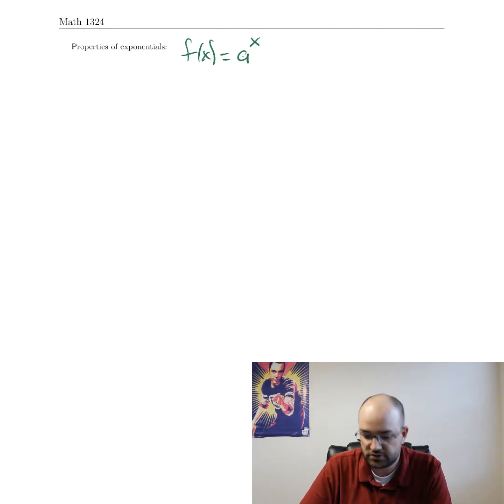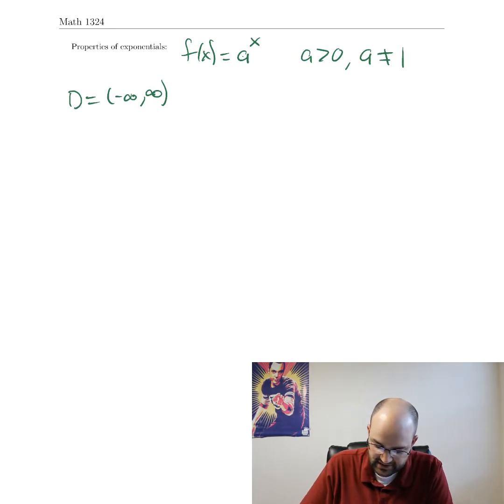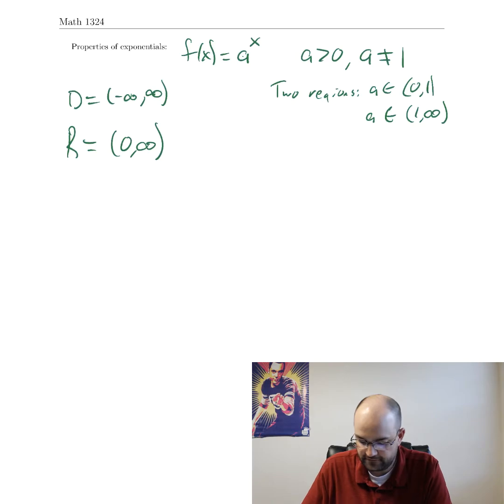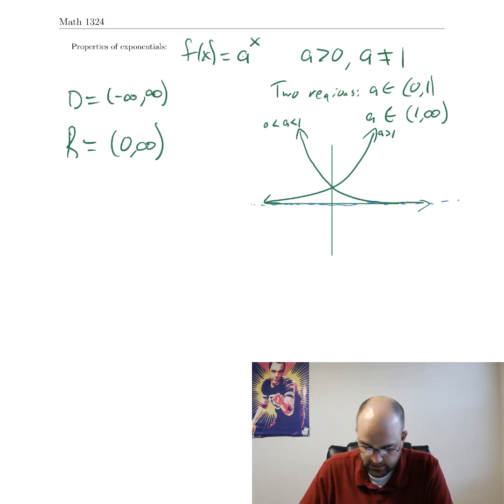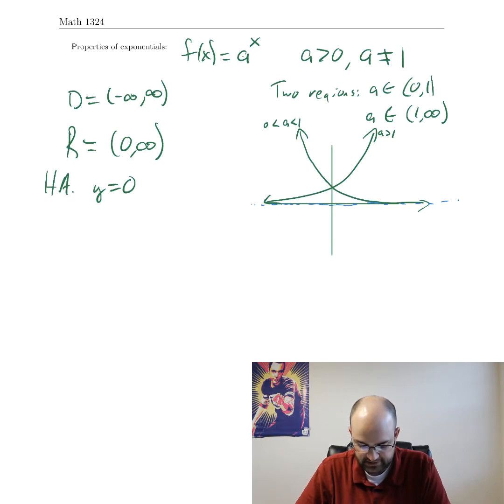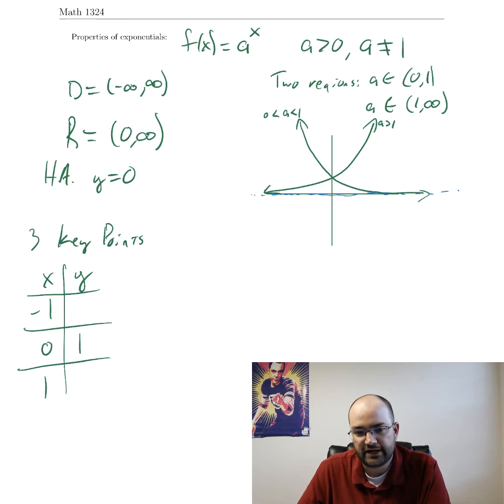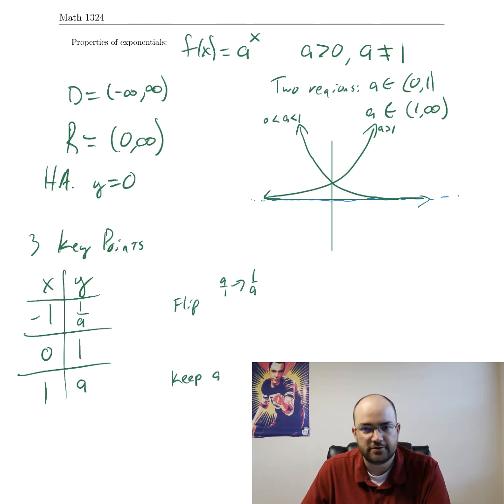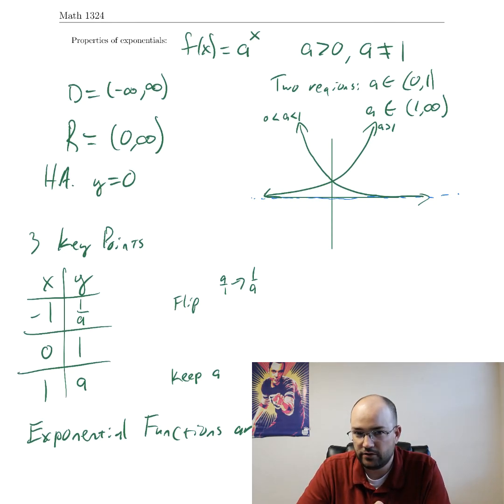1324 Ch10 S4 Ex1 Exponential Properties